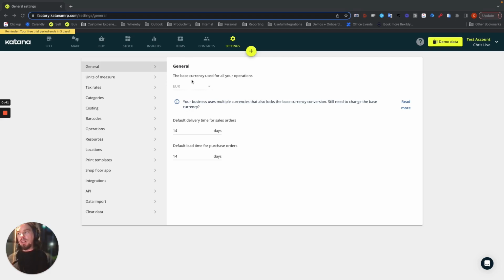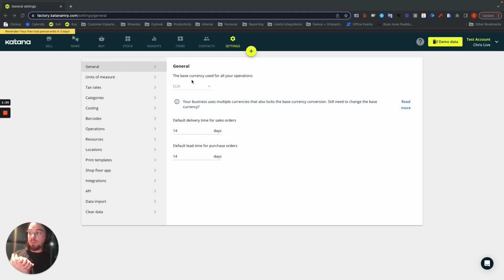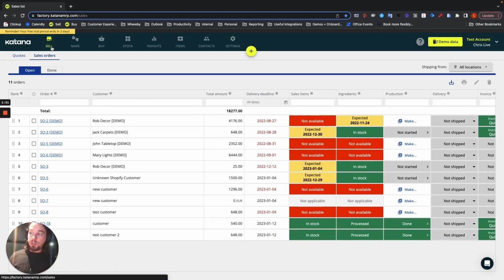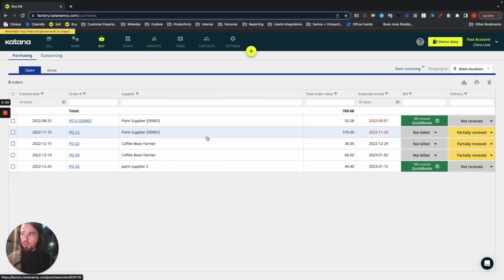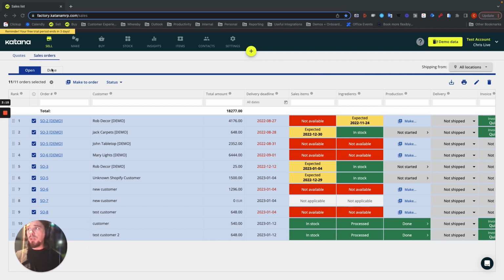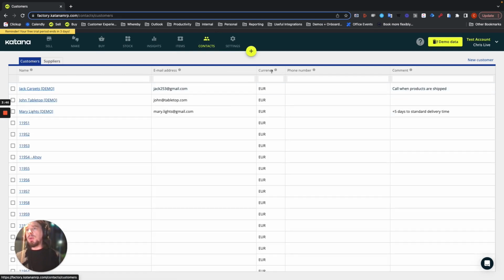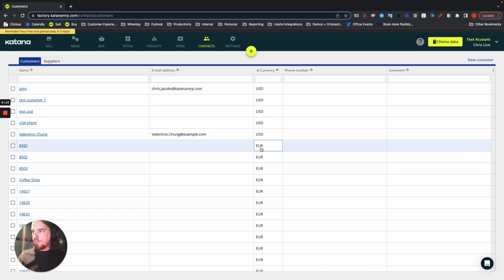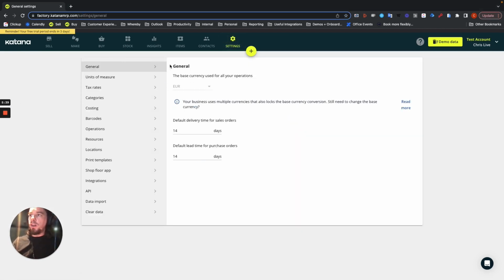Multicurrency: Changing the Default Currency in Katana After Using Multicurrency (Episode 114)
Find out how to change the default currency in Katana after you've already been using the multicurrency option.